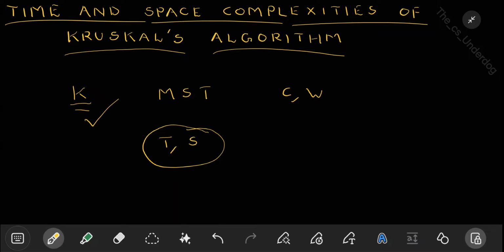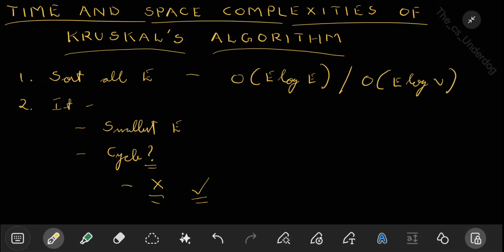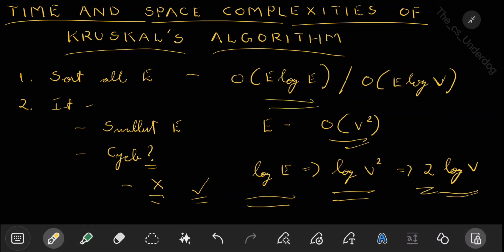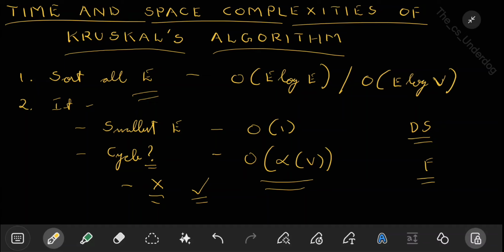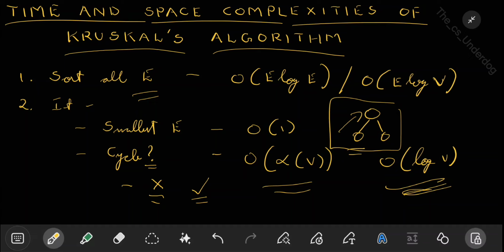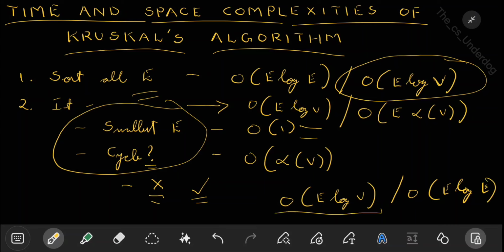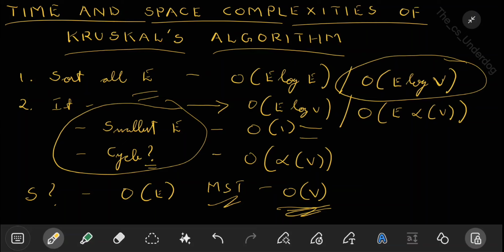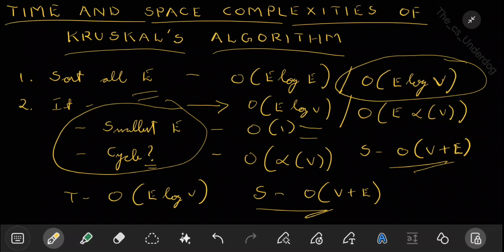Time and Space Complexities of Kruskal's Algorithm | Algorithms Lecture 45 | The cs Underdog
This lecture explains about the time and space complexity analysis of Kruskal's Algorithm for finding the minimum spanning tree.